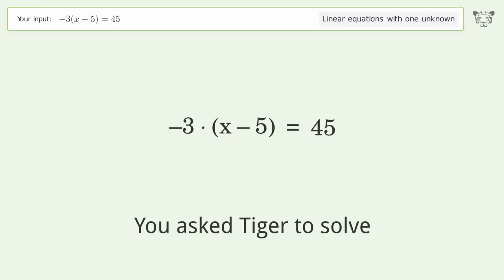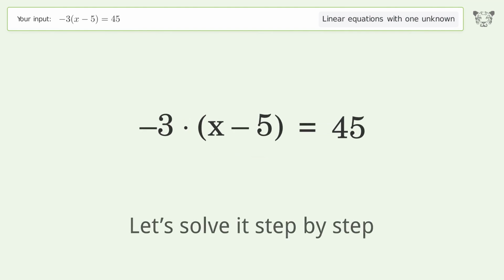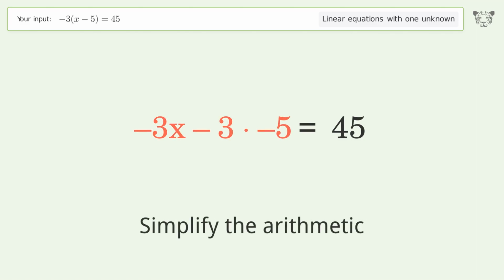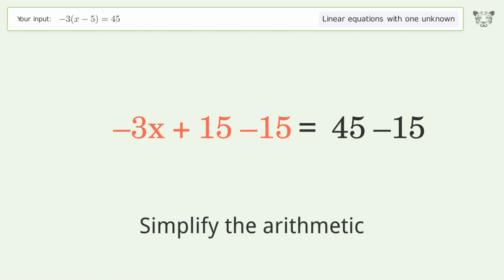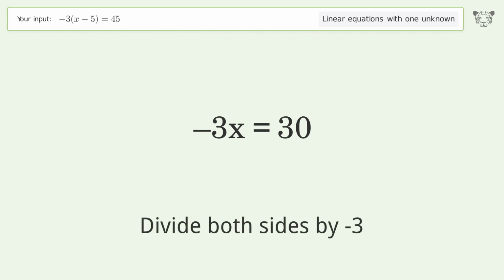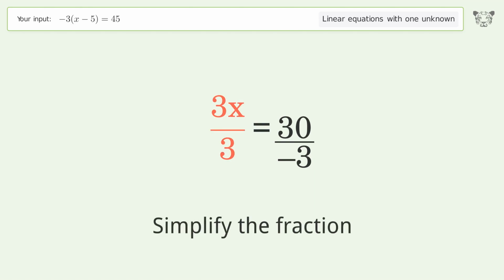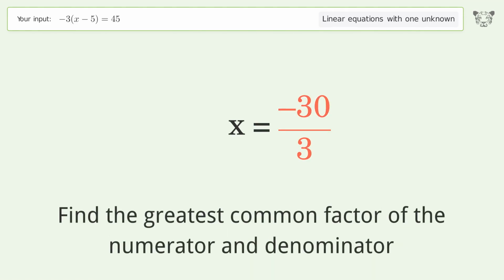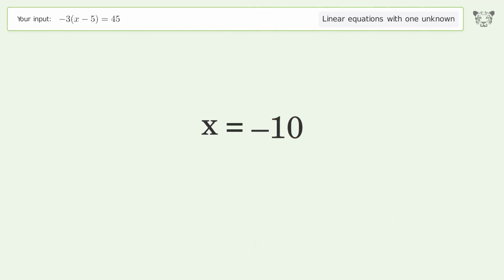Solve -3(x-5)=45: Linear Equation Video Solution | Tiger Algebra